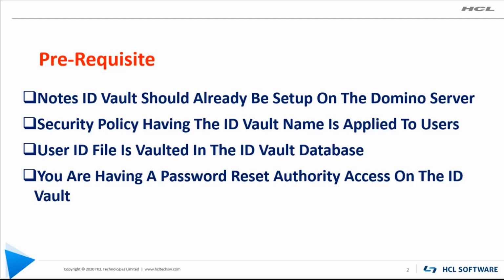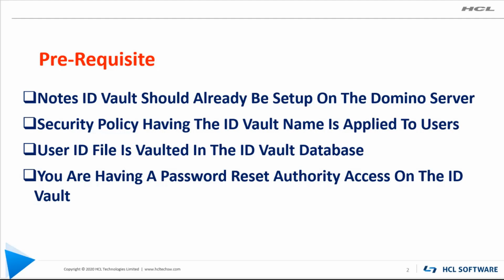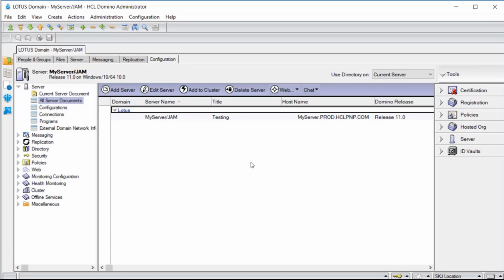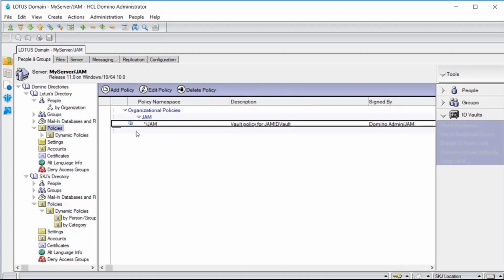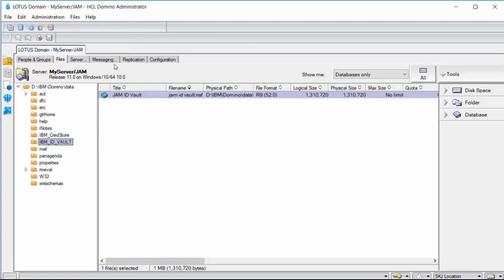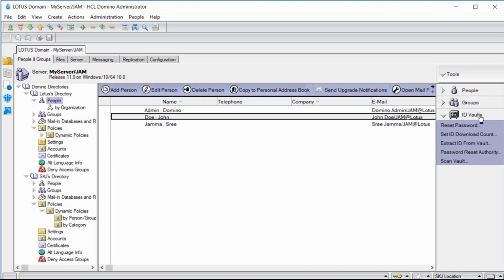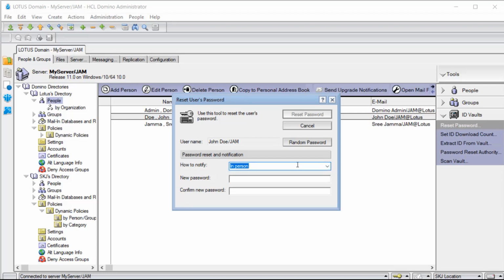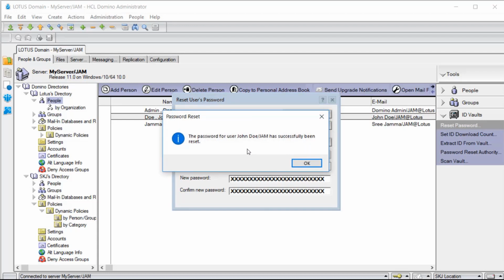HCL Domino - Reset Notes ID Password in Notes ID Vault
HCLDomino ID Vault has been set up on the Domino server. This video demonstrates how an administrator can reset a Notes ID password, when an end user has forgotten their Notes ID password.